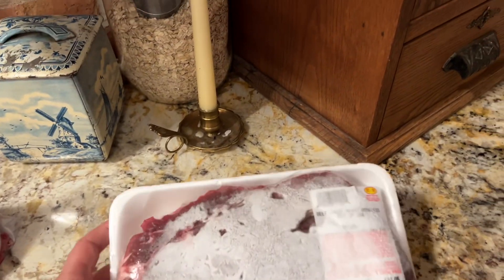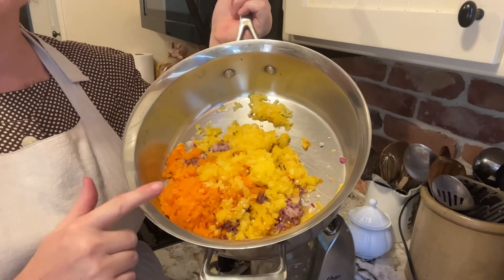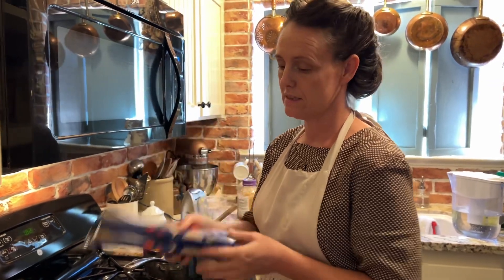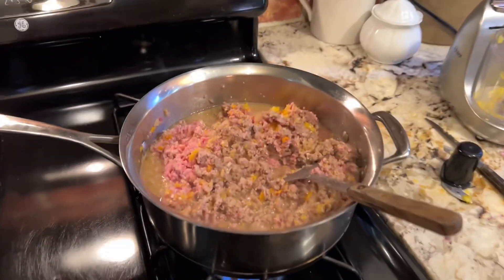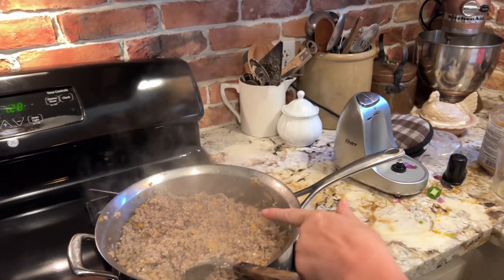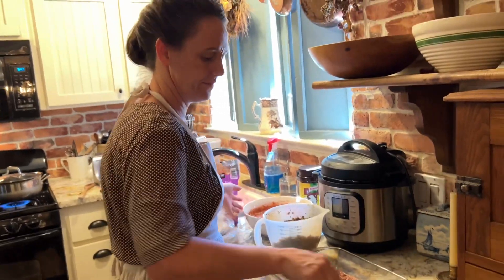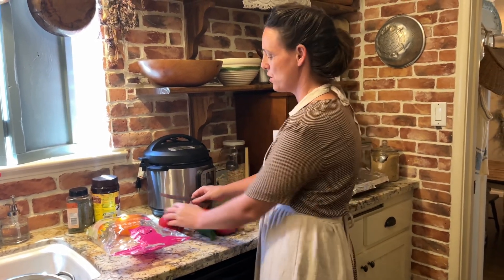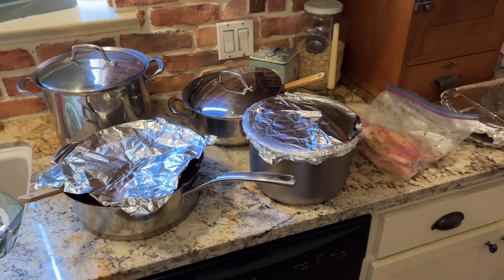Meal prep cook 1 week of dinners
Cook and meal prep with me for 1 weeks of dinners